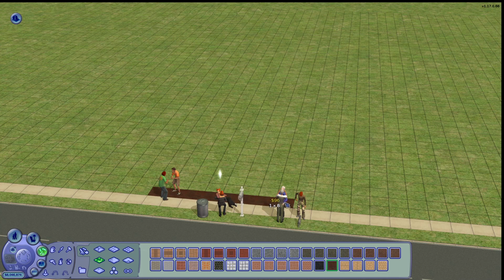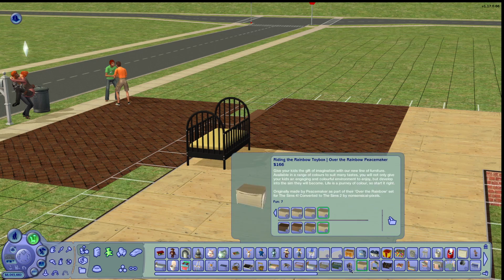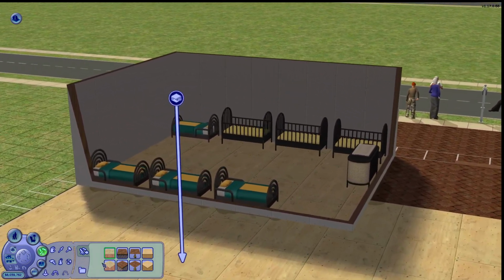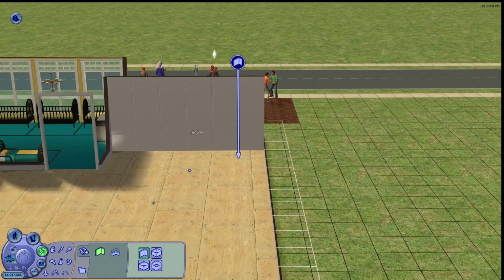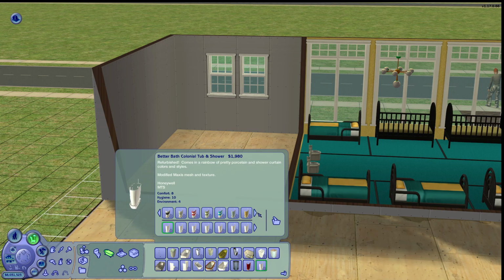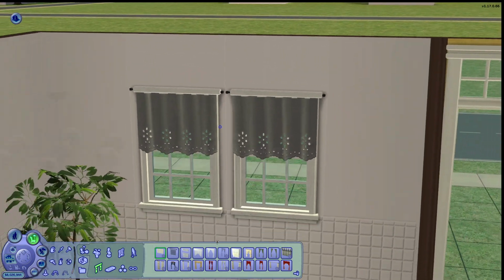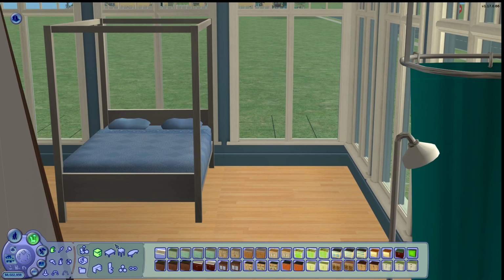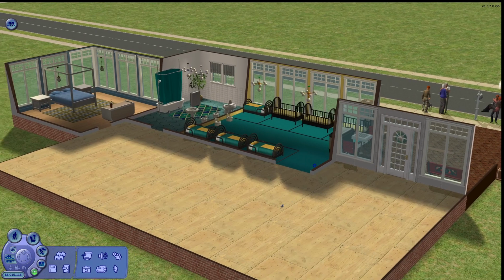Sims 2 - ABC Legacy - T25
Following the MacAdamson family thru 26 generations.

Aquatami
Sims 4 Gallery Id: Aquatami